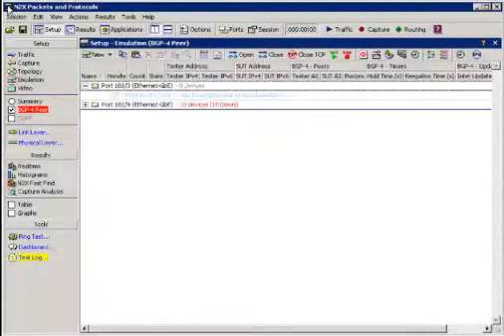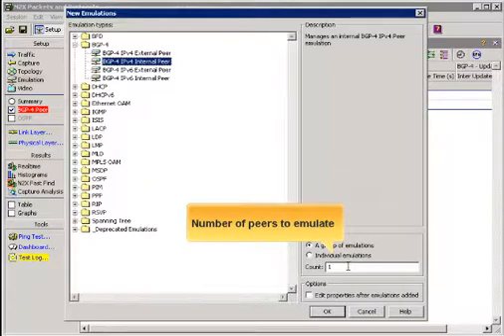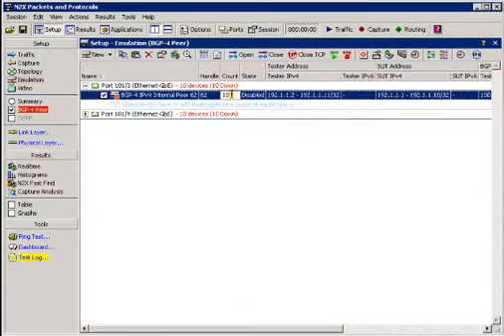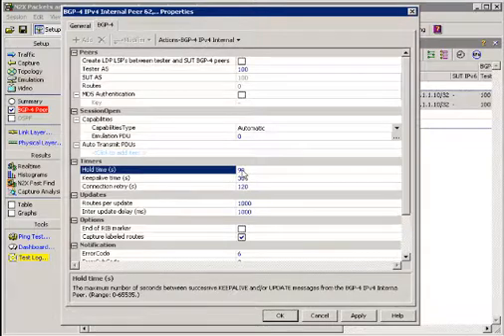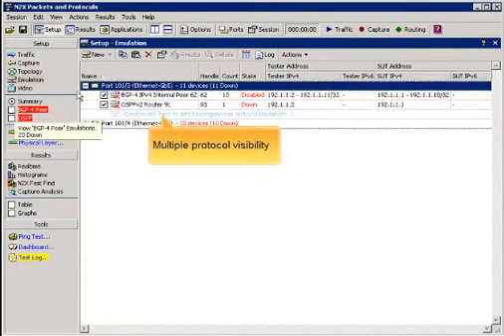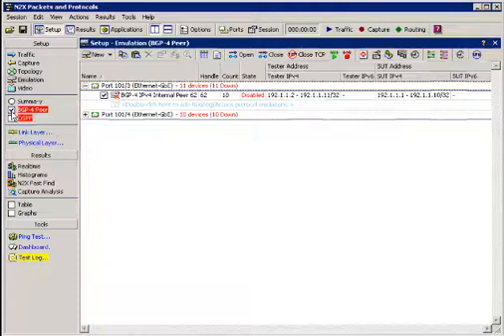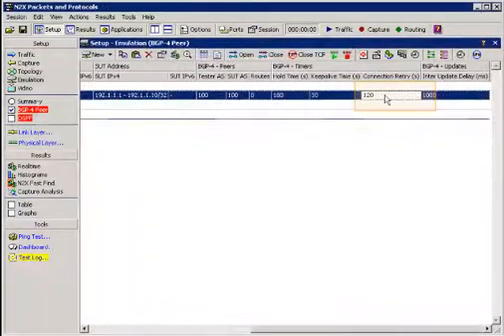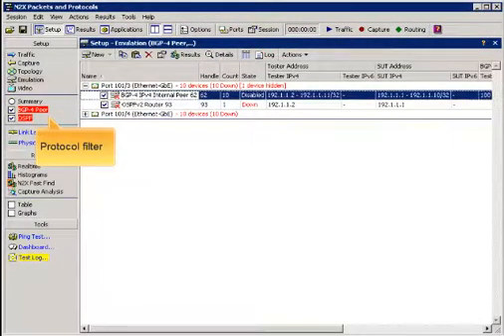Agilent N2X Scalable BGP Protocol Emulation - Part 2 - Creating BGB Peers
Agilent N2X Product Demonstration. Scalable BGP Protocol Emulation.

Creating a large group of BGP peers is fast and easy. Simply select the test port, choose BGP4 Internal Peer from within the comprehensive list of N2X protocol emulations, and enter the number of peers to emulate.